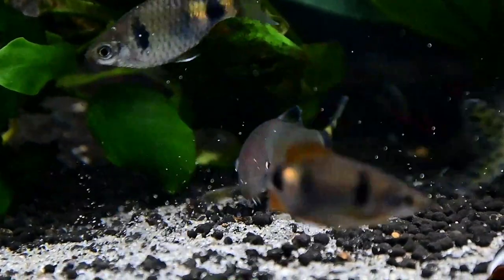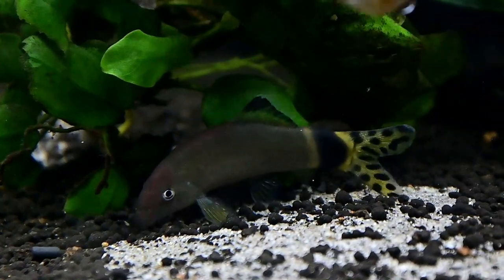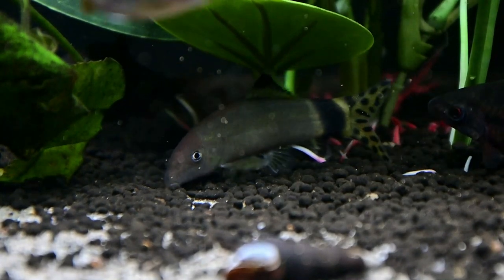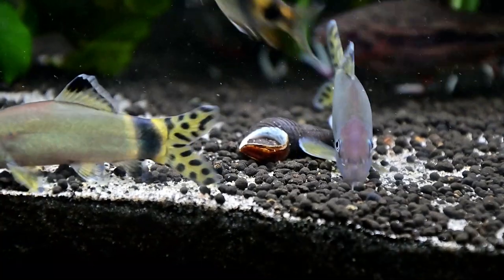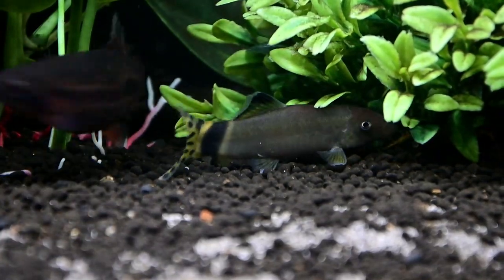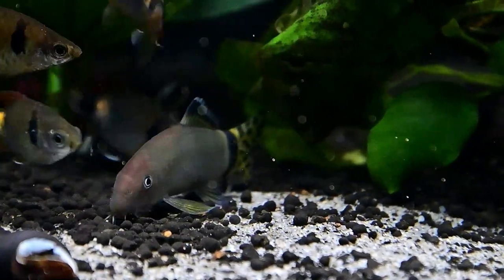Splendid Loach - Yasuhikotakia Splendida Rare Freshwater Botia Loach Aquarium Fish Profile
Species spotlight for our rare botia loach, the Splendid Loach (Yasuhikotakia Splendida, also known as the Jaguar Loach, Yellow Tail Polka Dot Loach.

You can find additional information, photos and water parameters of this stunning botia and other types of loaches on our

0:00 - Introduction
0:18 - General Information
1:25 - Tank Mates
1:51 - Aquarium Setup
2:49 - Description
3:32 - Breeding
3:42 - Sexual Dimorphism
3:53 - Natural Habitat
4:18 - Feeding